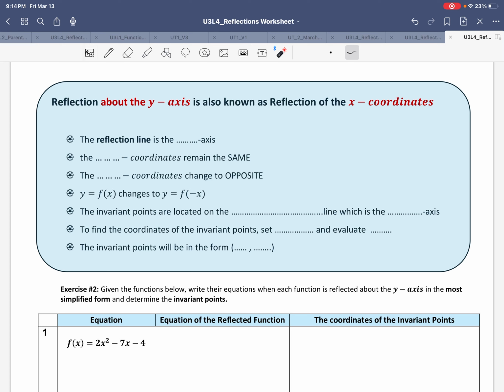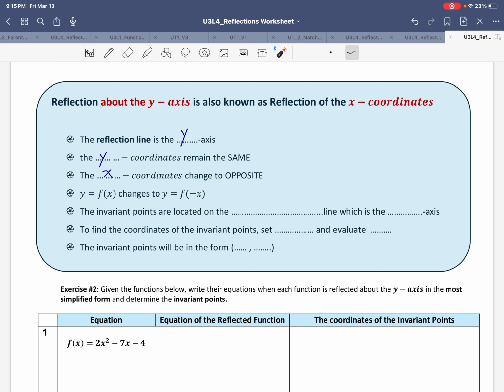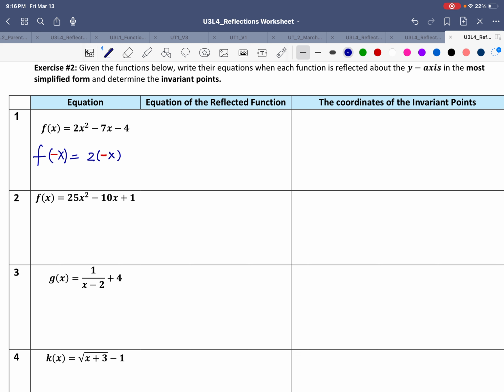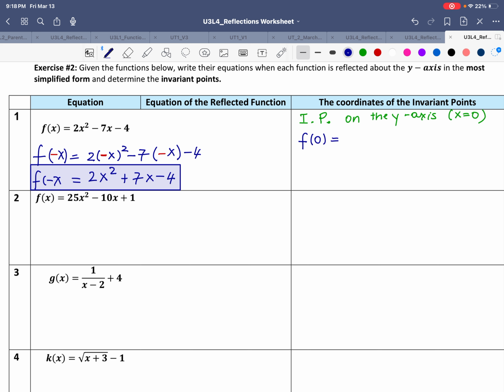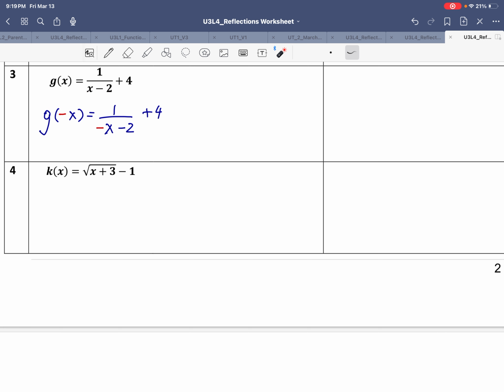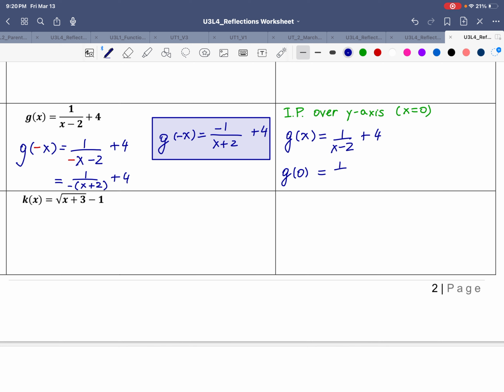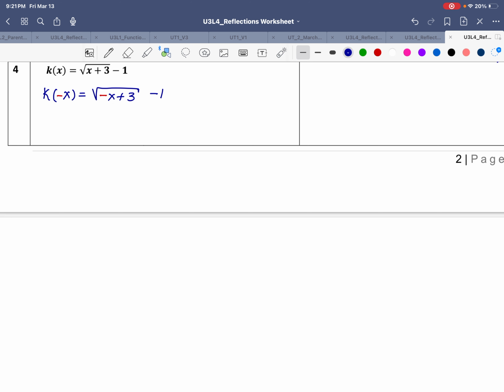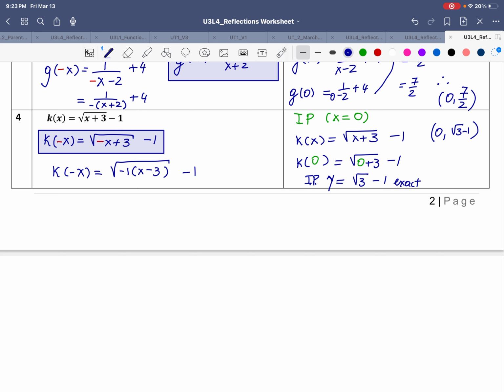Reflections of Functions over the y-axis-Invariant Points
In this video, I explain what invariant points are and provide a step-by-step process for finding them when a relation is reflected over the y-axis.